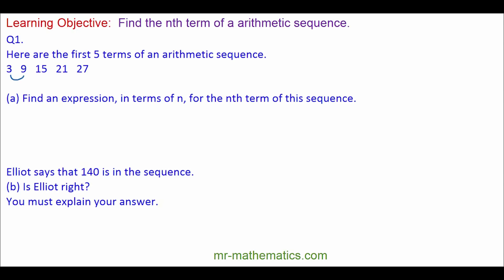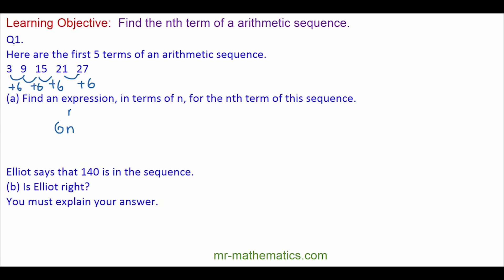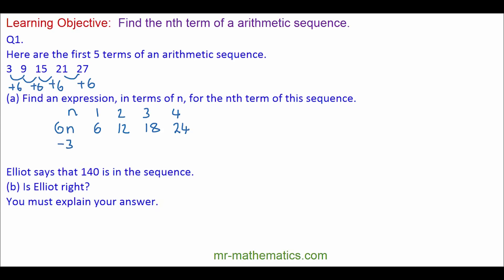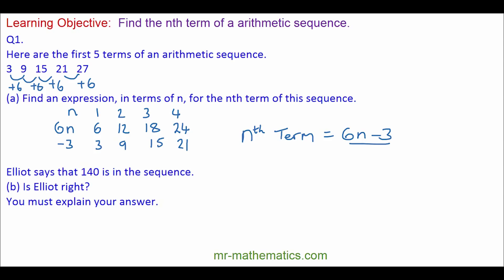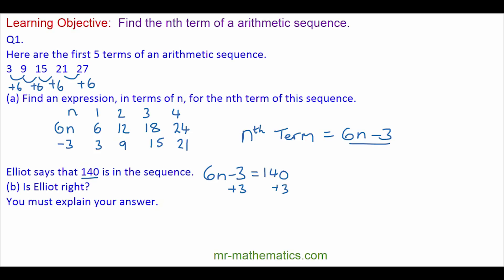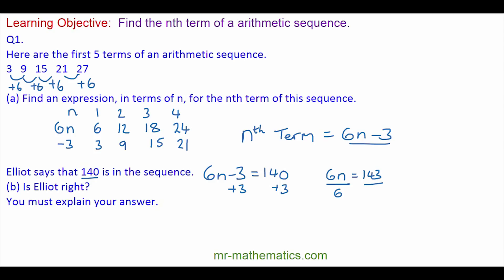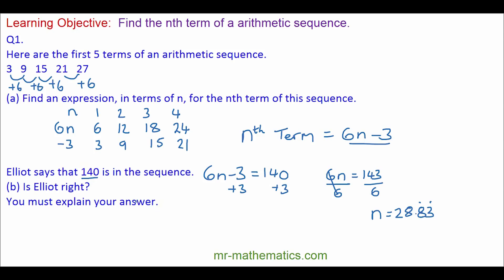Finding the nth term | Mr Mathematics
Patterns and Sequences 5 of 9: Finding the nth term